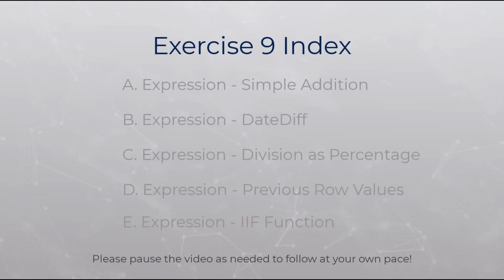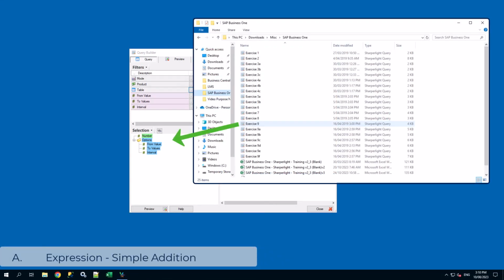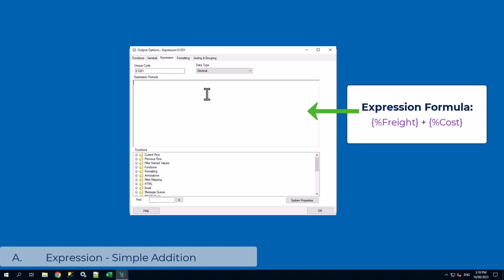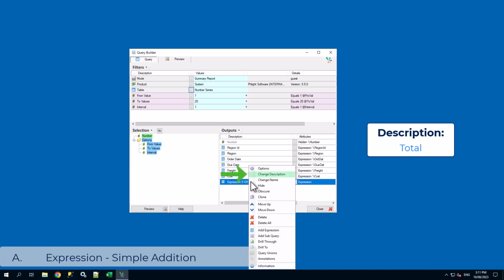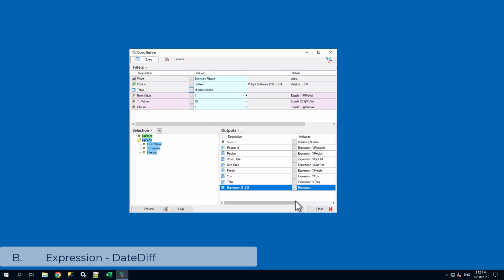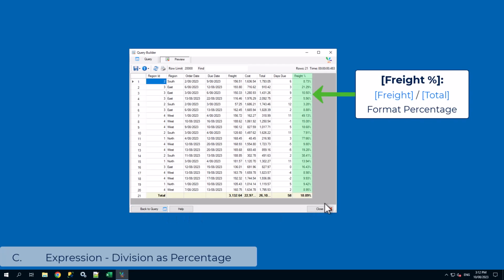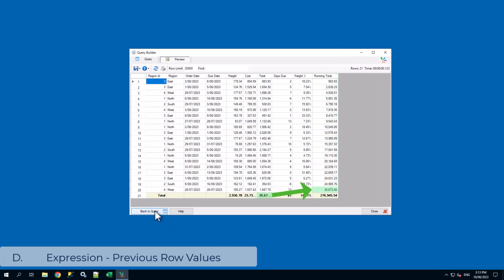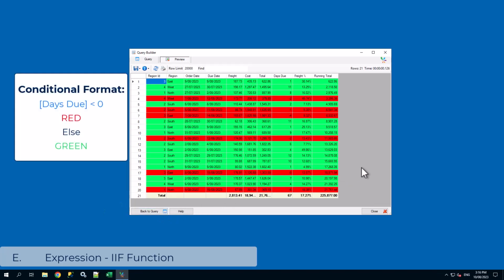Sharperlight for SAP Business One - Exercise 9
9a Expressions - Simple Addition
9b Expressions - DateDiff
9c Expressions - Division as Percentage
9d Expressions - Previous Row Values
9e Expressions - IIF Function